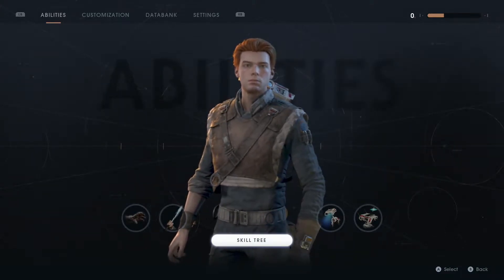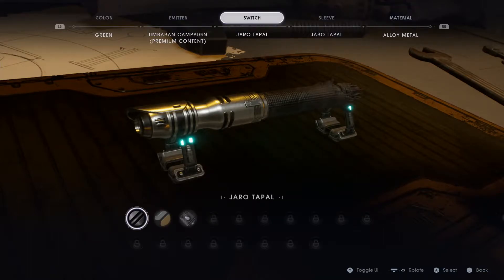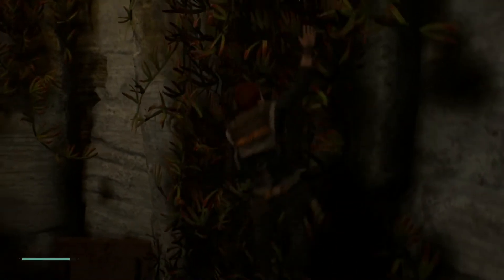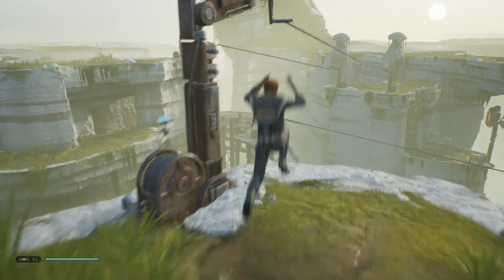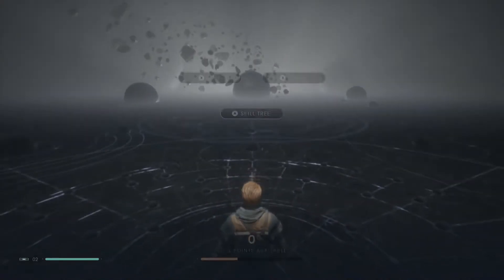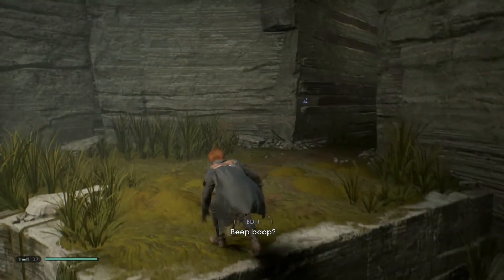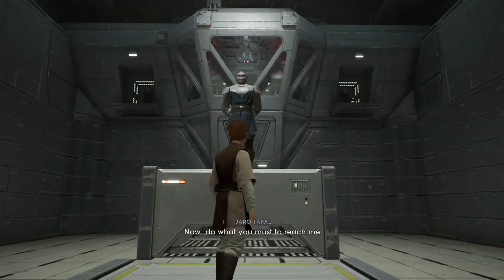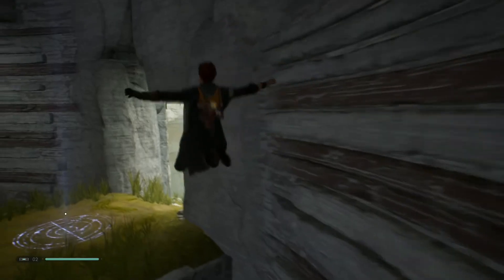Star Wars Jedi: Fallen Order: part 4 New light Saber whoot whoot!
Here I continue my series playing Star War Jedi Fallen Order. I get a new light saber and learn some new tricks!